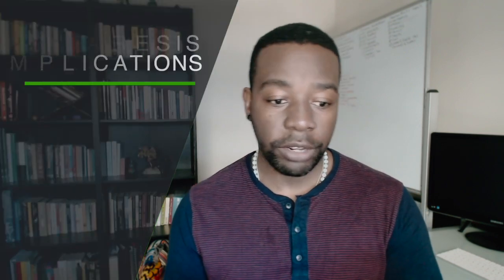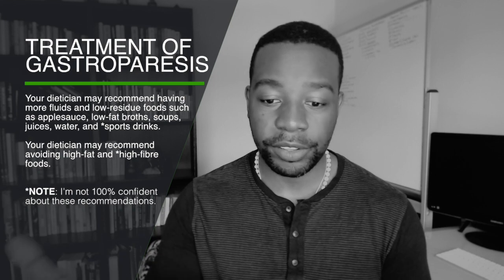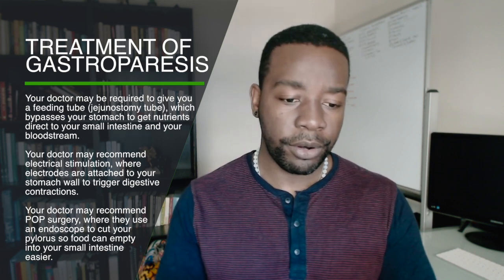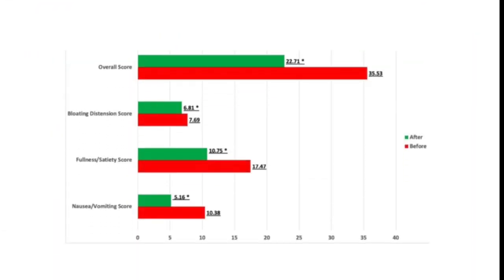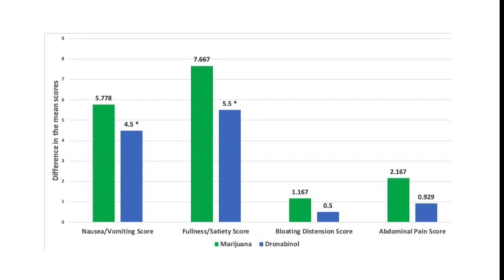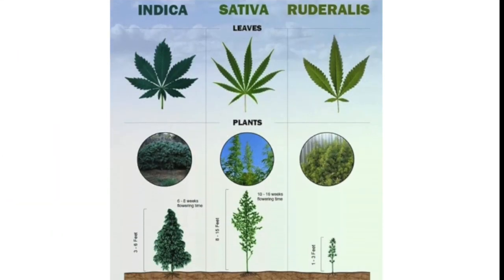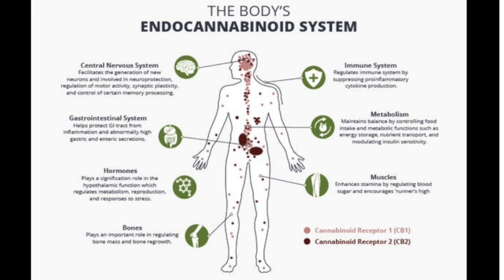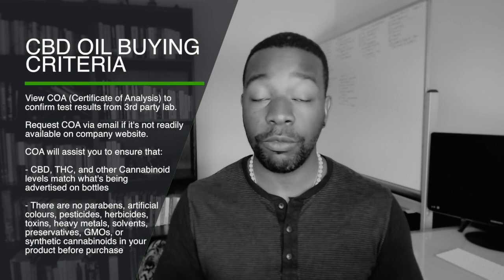Does CBD Oil Work For Gastroparesis? | Ep.11 - Hemp Nerd Podcast 🌿 🍀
Gastroparesis is a condition that affects the normal movement of muscles in your stomach. The result of this is that food stays in your stomach longer than it should. Complications, negative side effects with existing medication, and invasive surgery is leading people to ask, does CBD oil work for gastroparesis? Yes, no, maybe? Find out in today's episode of the Hemp Nerd podcast.